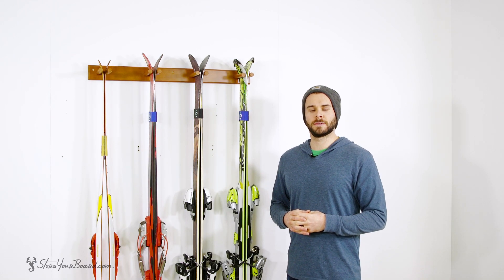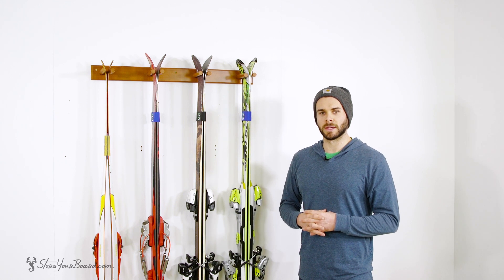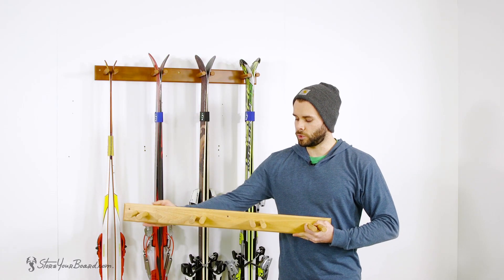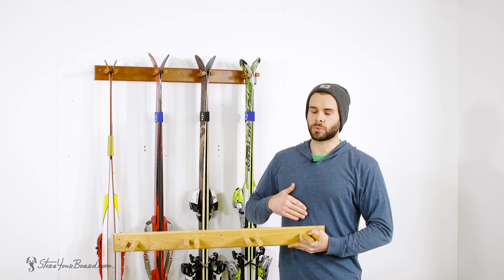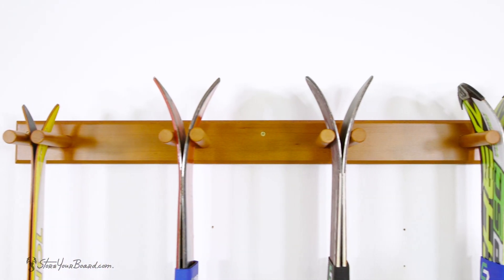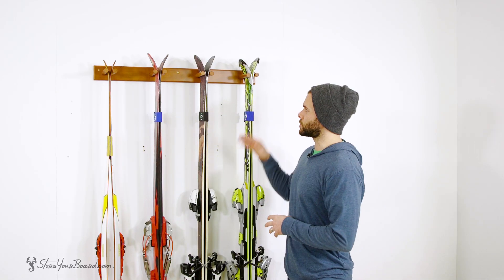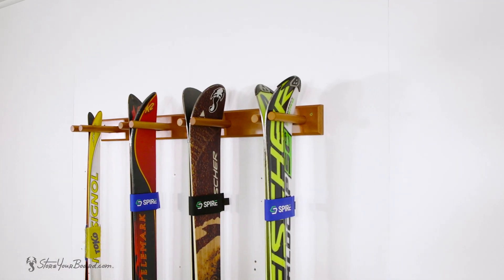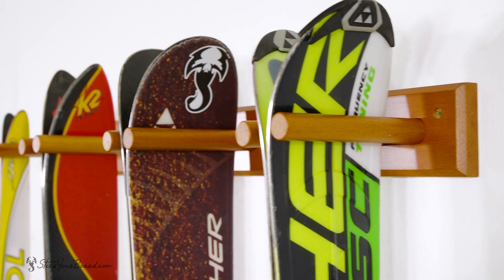Timber Ski Wall Rack | StoreYourBoard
The Timber Ski Wall Rack is a great solution to get your skis off the floor and displayed beautifully on this furniture quality wall rack.  The finish not only provides a great display piece for your skis, but it also protects your skis from damage.

The Timber Rack is made of solid wood and holds up to 50 lbs of your gear.  With two available color options, this rack is the perfect solution for your home, garage, condo, ski lodge, and more!